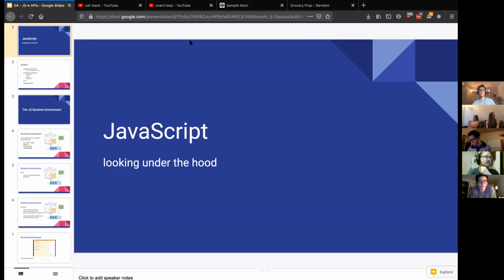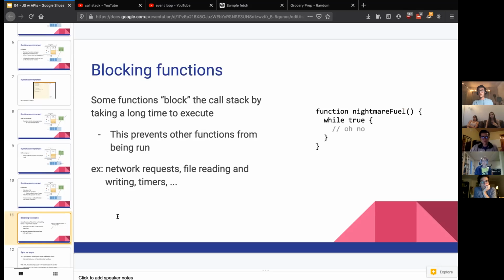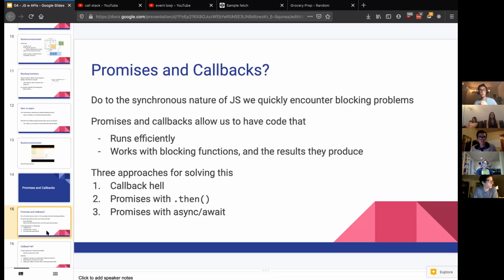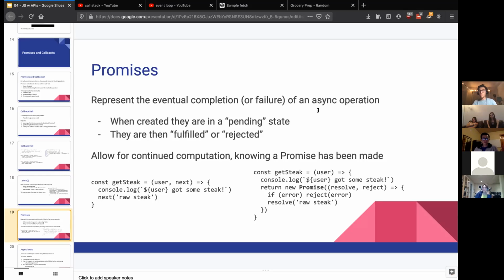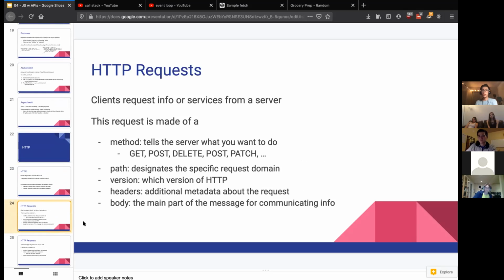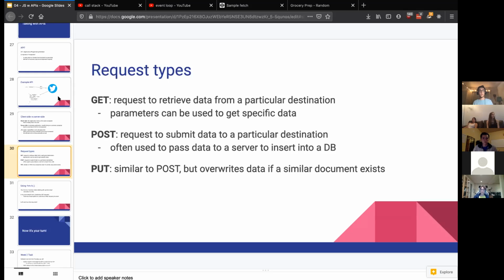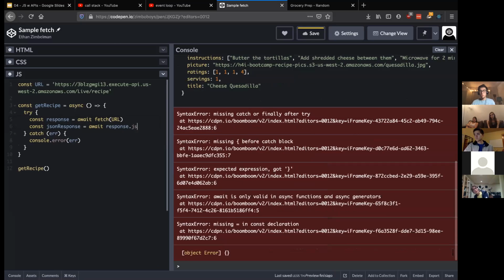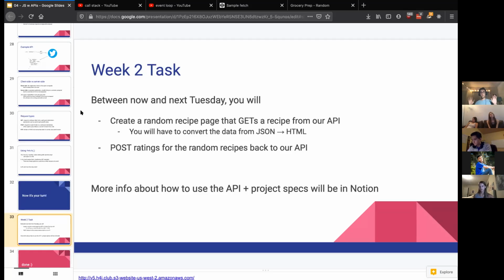10/15: Developer Bootcamp JS with APIs and HTTP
0:00 - Intro and Outline
0:58 - Runtime Environment
    1:20 - Heap
    1:35 - Call Stack
    3:55 - Web API Container
    4:26 - Callback Queue
    4:40 - Event Loop
5:32 - Blocking Functions
6:16 - Sync vs Async
10:13 - Promises and Callbacks
11:23 - Callback Hell
14:26 - .then()
15:42 - Promises
17:43 - Async/await
19:53 - HTTP
22:59 - APIs
24:32 - Client-Side vs Server-Side
25:56 - Request Types
27:13 - Using fetch()
28:05 - Demo
35:16 - Week 2 Tasks!